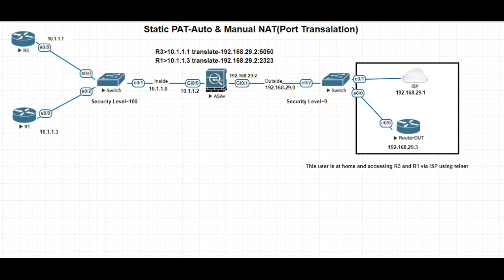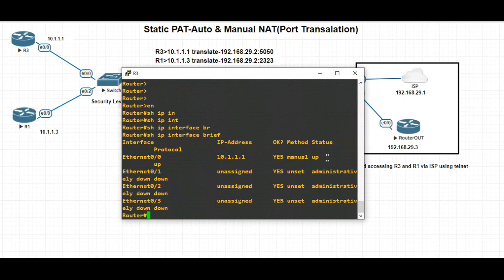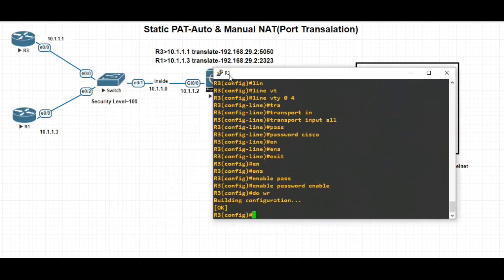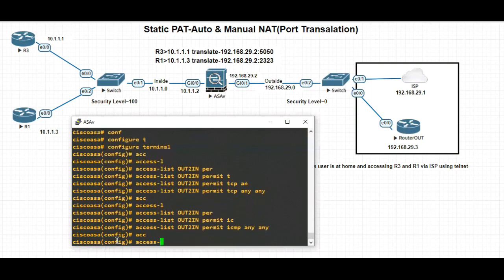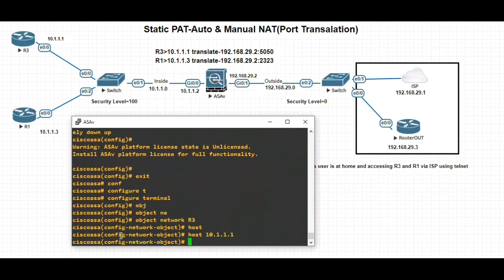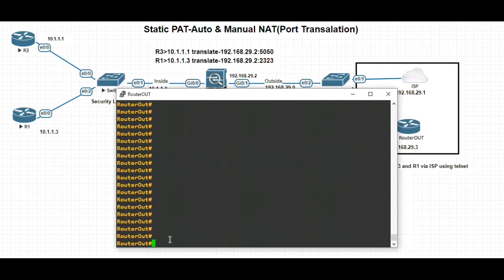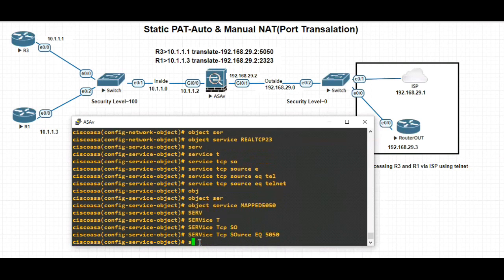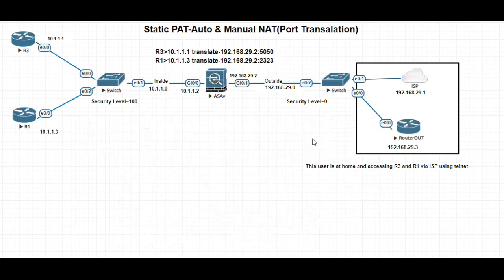Static PAT Configuration using Auto and Manual NAT in Cisco ASA Firewall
Welcome Friends!